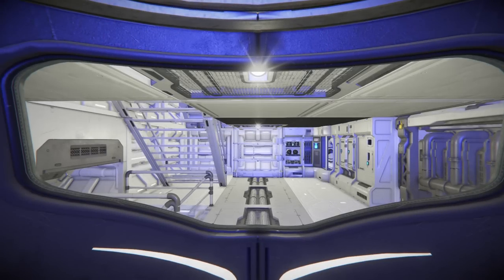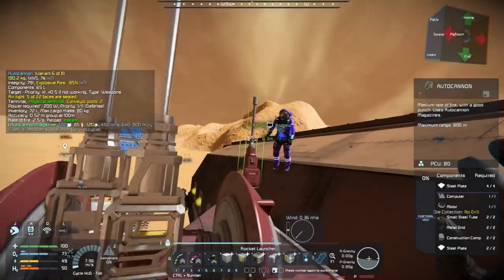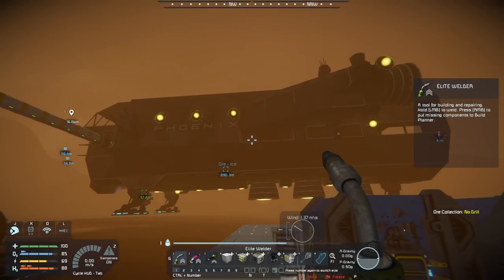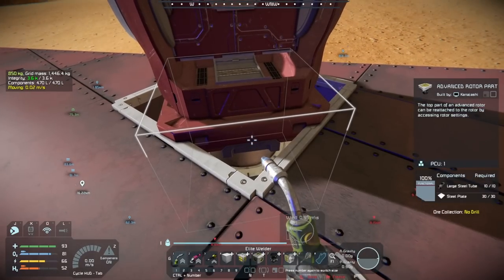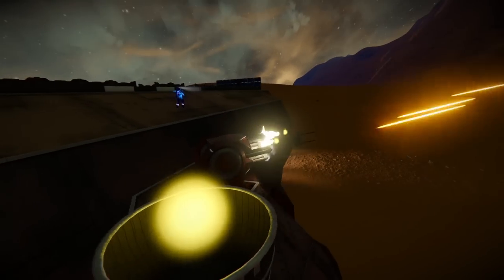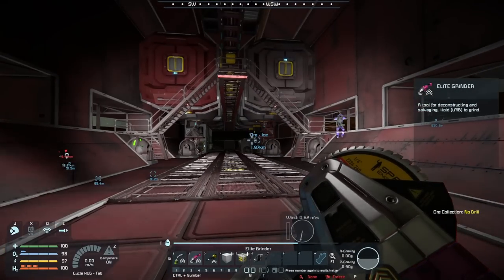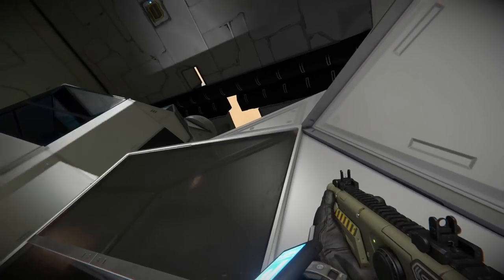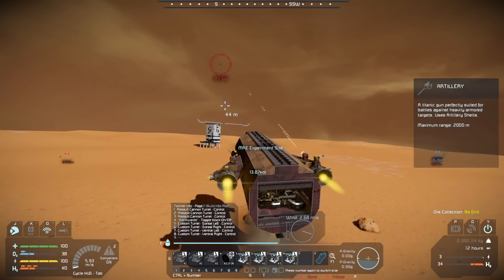Space Engineers - Escape From Mars EP13 "The Escape!"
Go watch  @AndrewmanGaming 's viewpoint at his channel!

Computer Specs:
64 GB Ram